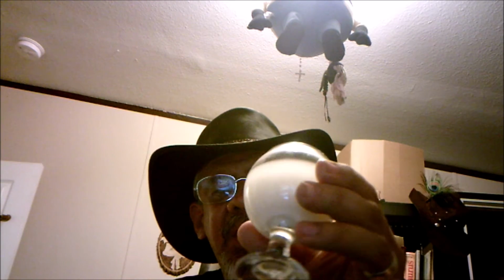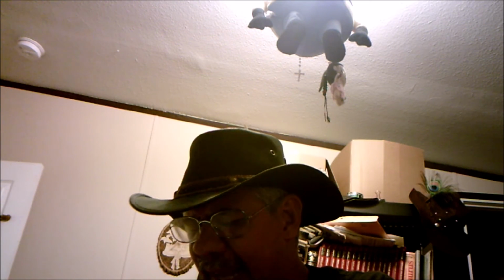Backyard Brewing Presents: 한 번 더 막걸리 part 04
Well, without further ado, here is it the final product. I really enjoy this version of makgeolli. I do plan on explaining this recipe.